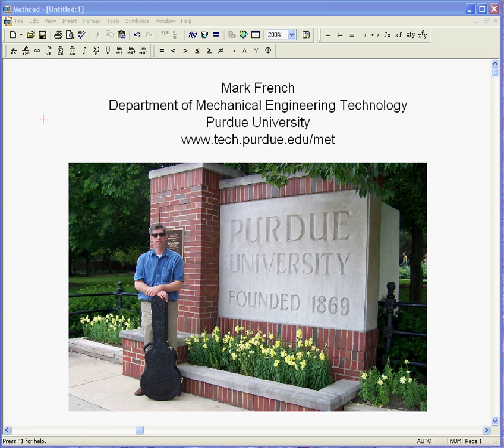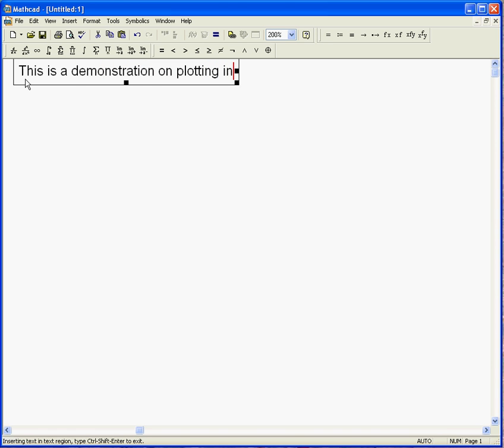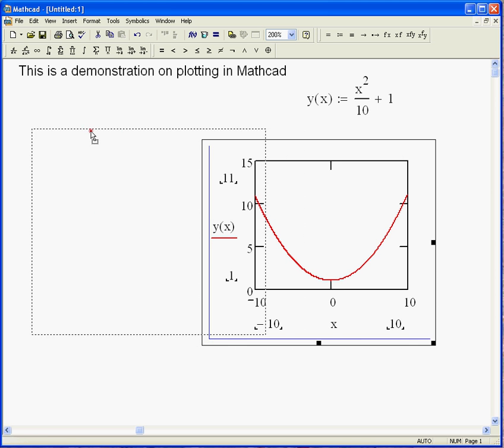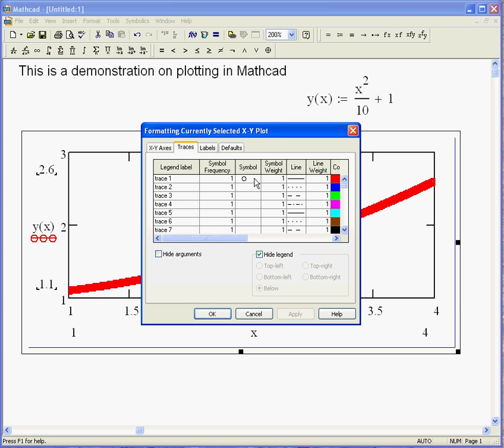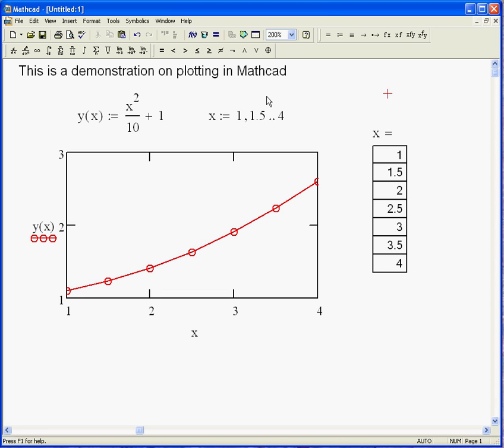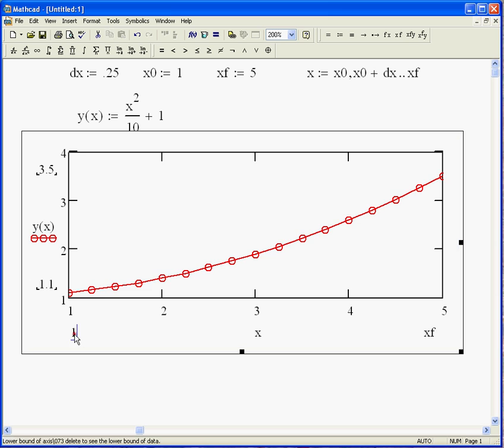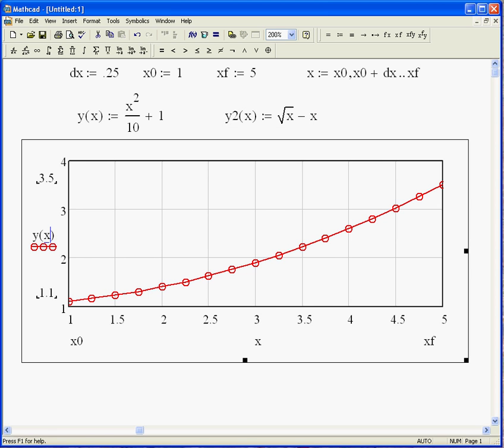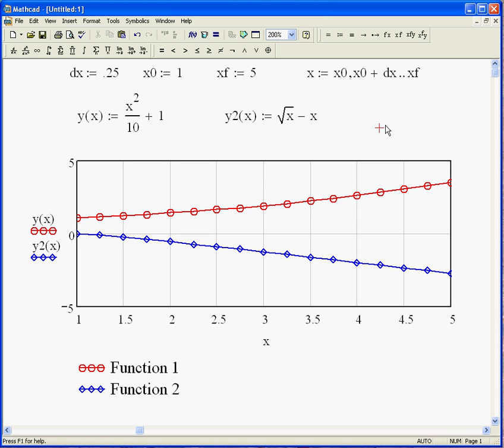Mathcad 2D Plots.avi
This clip shows how to make and modify 2D plots (X-Y plots) in Mathcad.  I show how to plot multiple functions and how to use range variables.